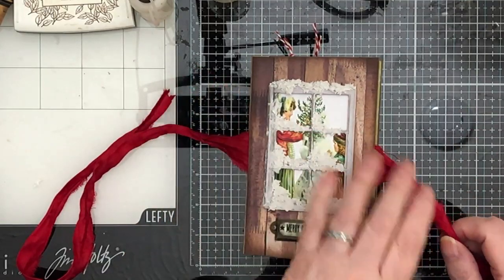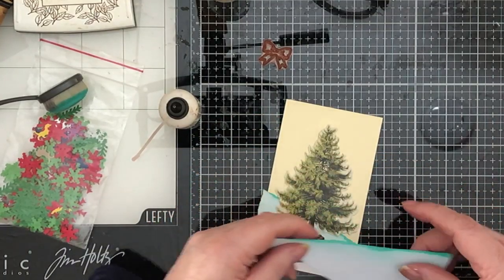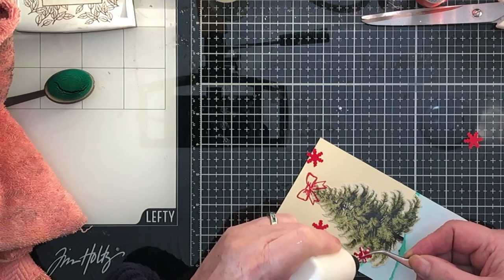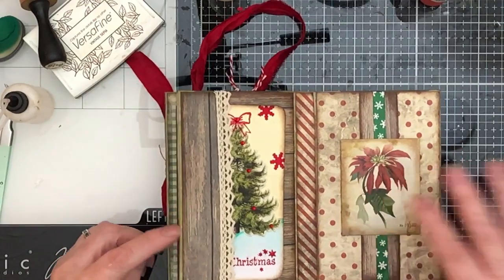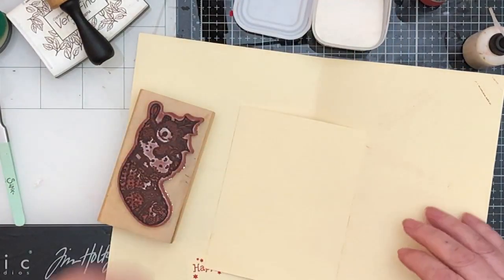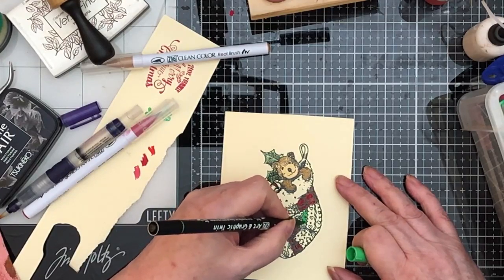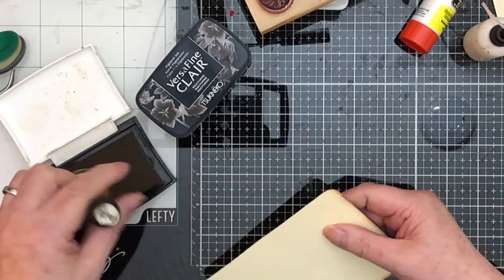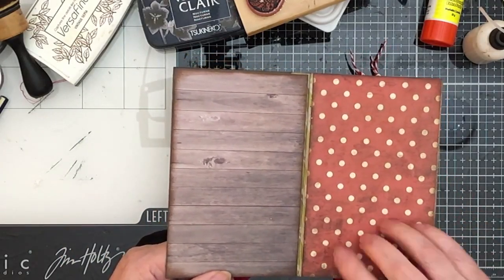Miss P December Folio - Making Belly Band and Journaling Card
You can also make a one-off or recurring donation to my Youtube channel. This enables me to keep providing free full length videos for those unable to afford arts and craft tuition.